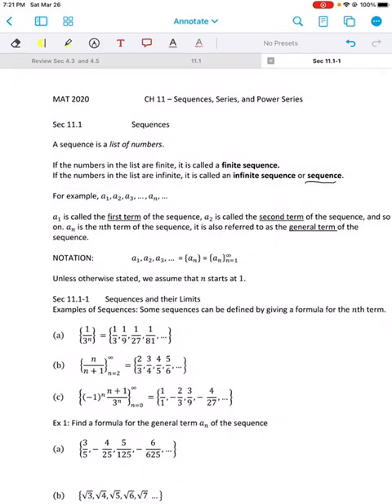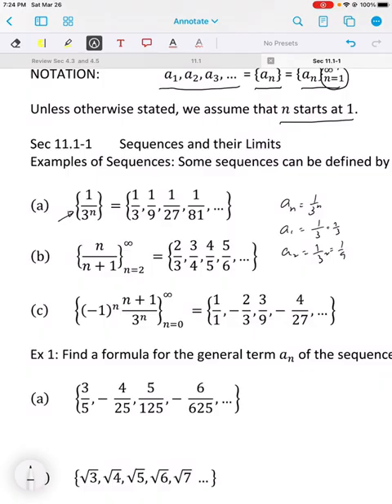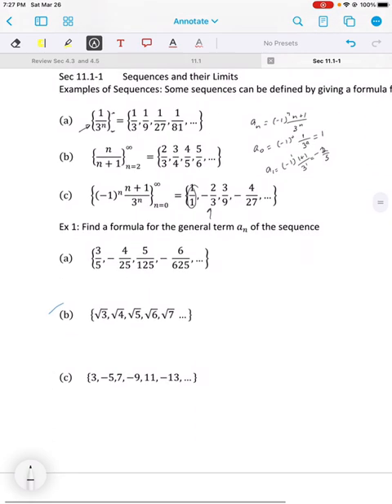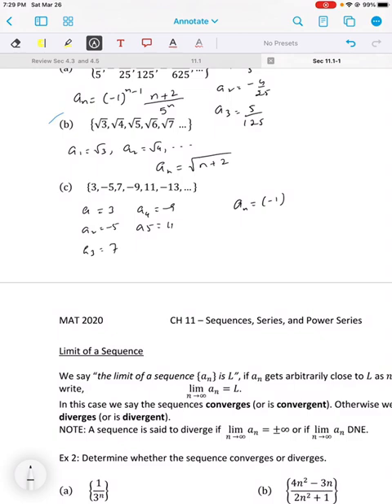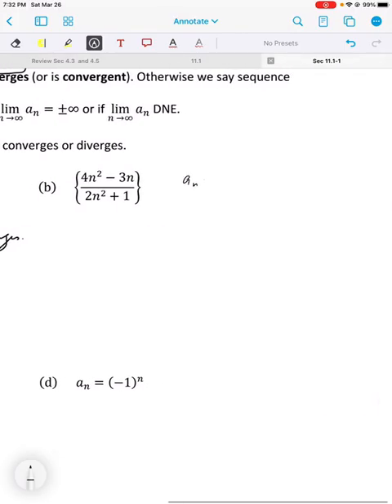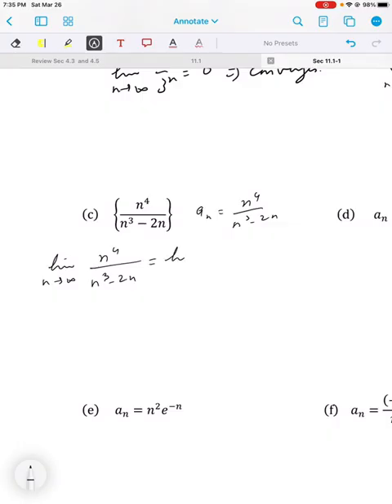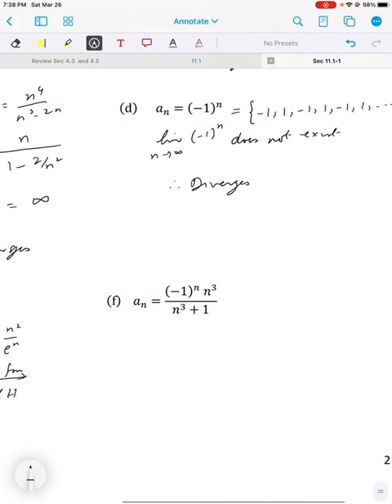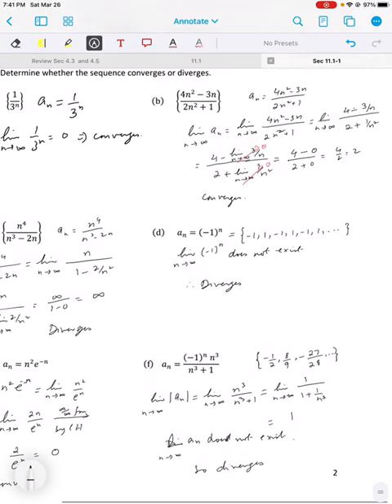Calc II Sec 11 1 Sequences Video 1